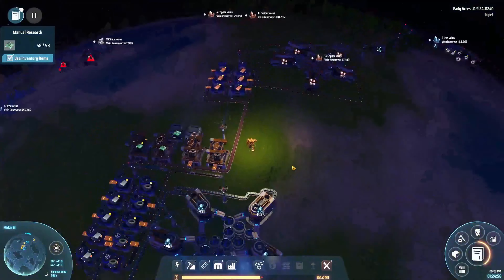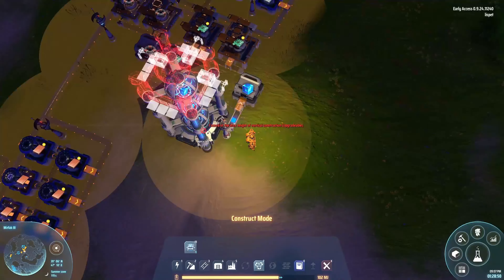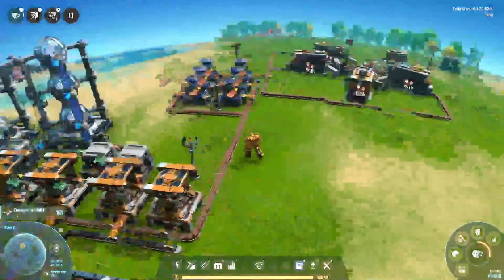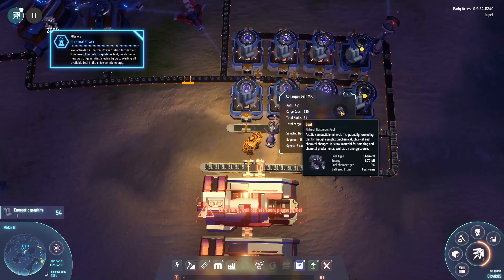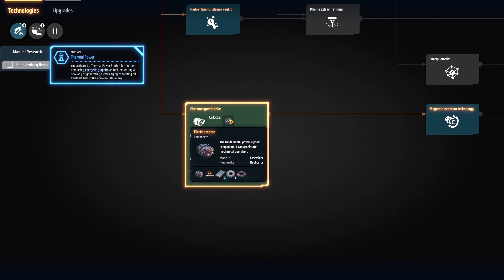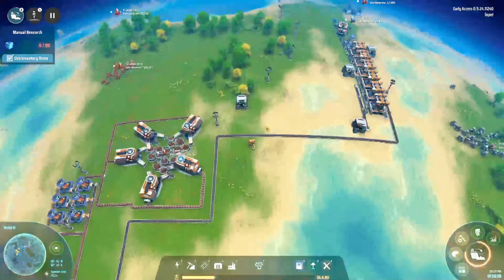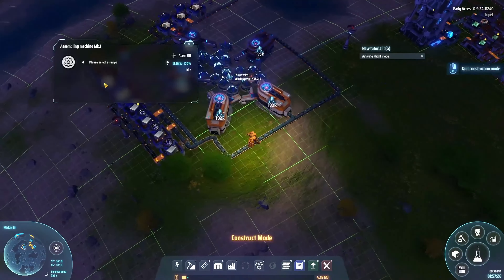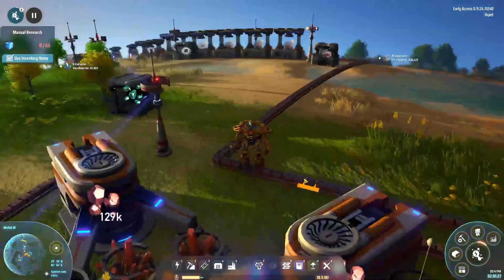Dyson Sphere Program | Ep 3 | i got the power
Hi everyone! I am once again biting off more than I can chew and starting a new series, first five episodes are a backlog so don't suggest anything until I give you the green light to :3